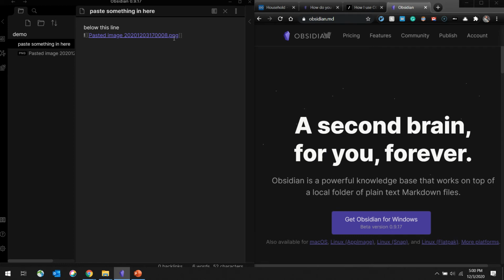1 minute demo - copy/paste into Obsidian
Copy image to clipboard and paste into ObsidianMD